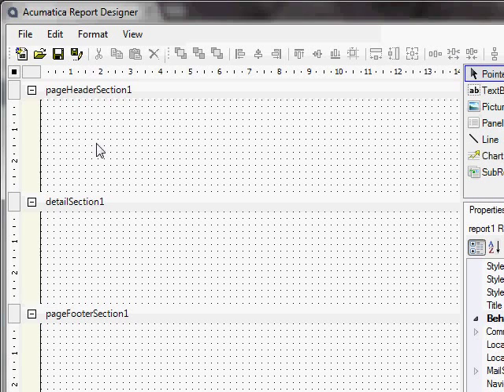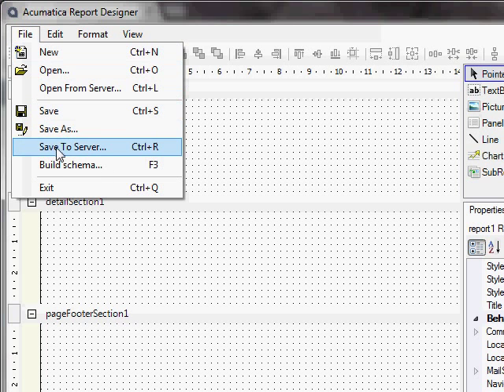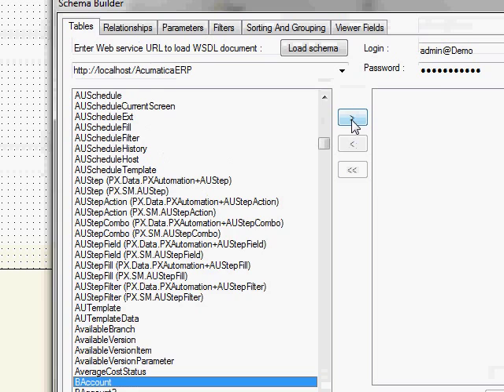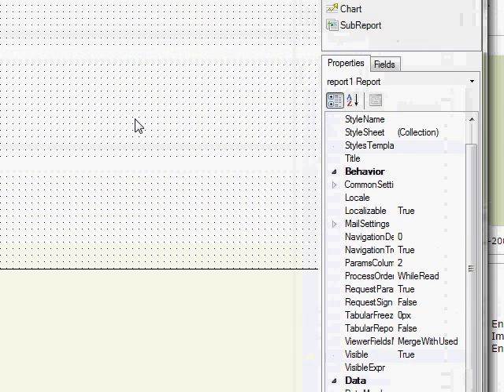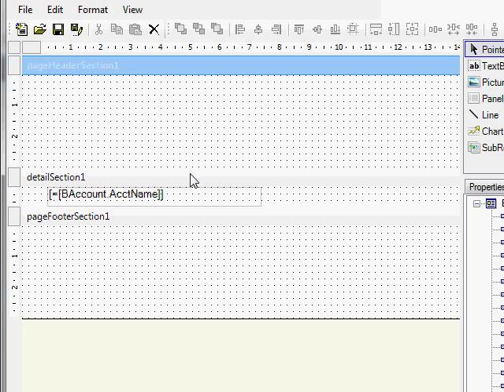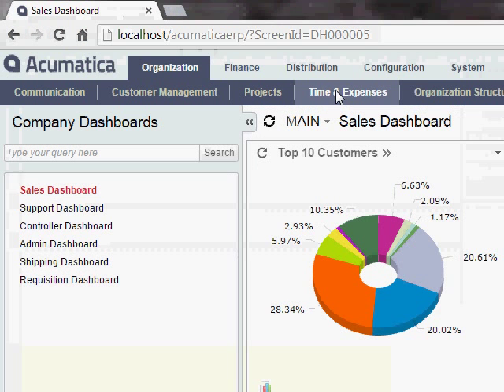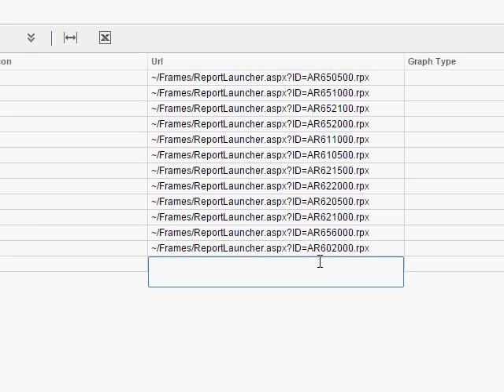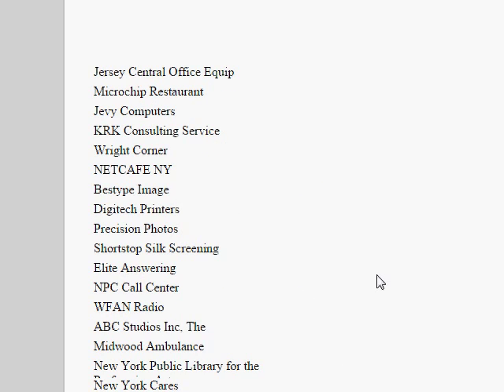Acumatica Report Designer: Building Your First Report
Acumatica Report Designer Tutorial